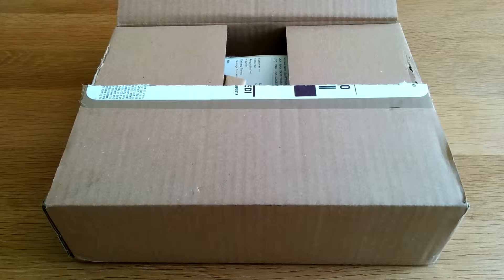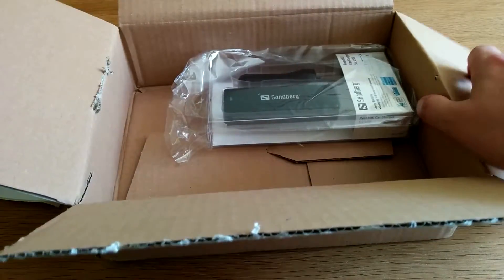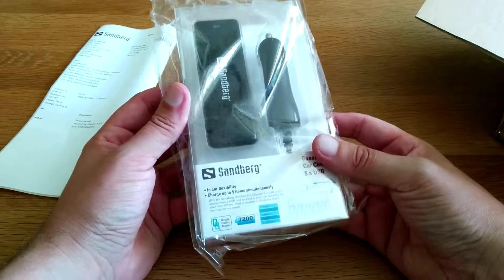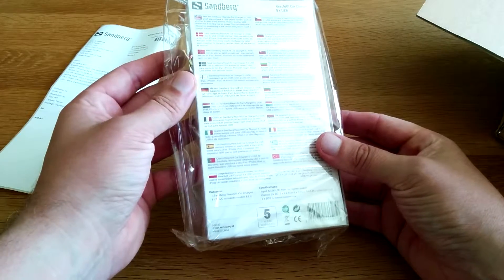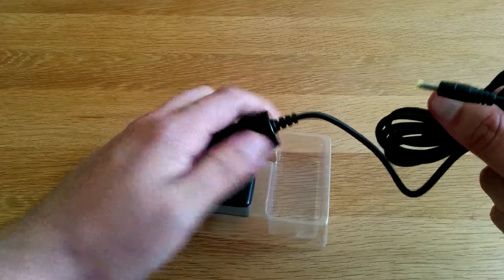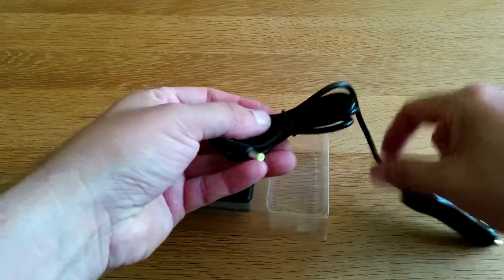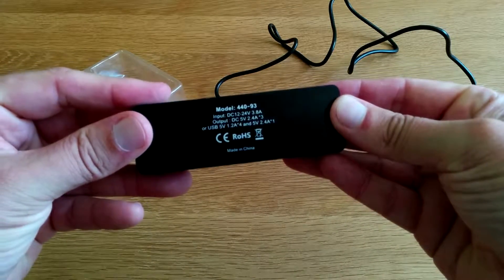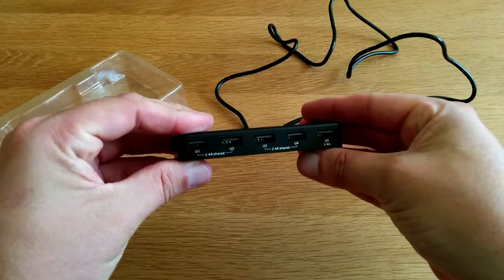Sandberg ReachAll Car Charger 5USB 7.2A Unboxing